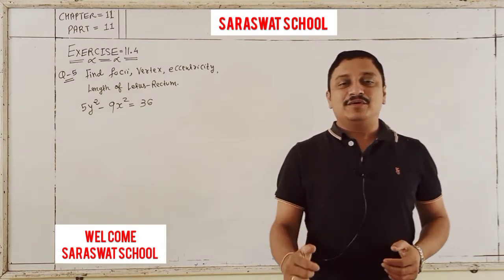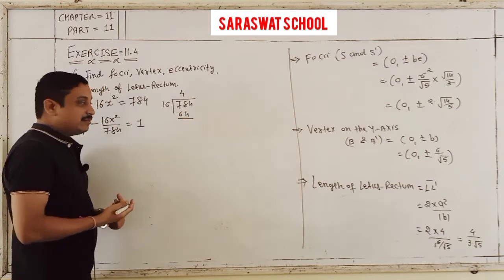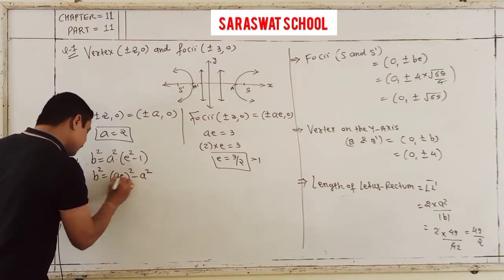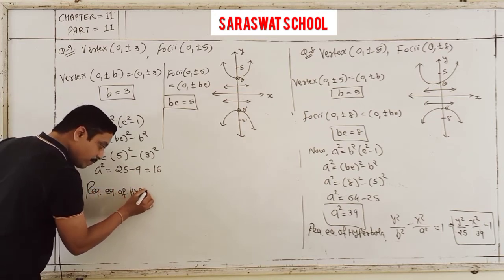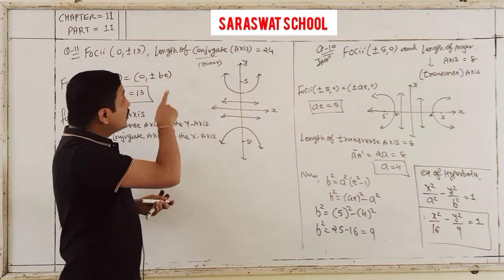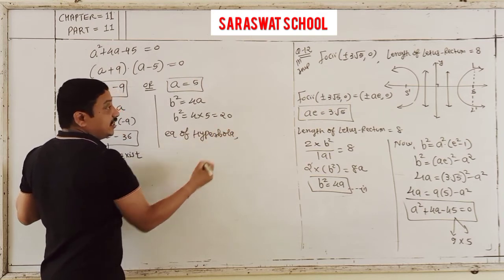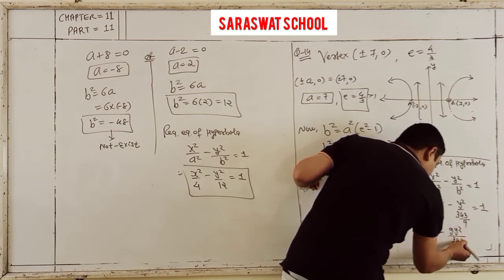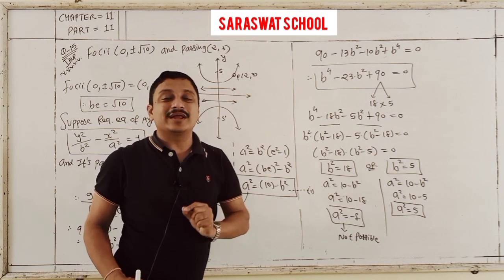EM 11TH MATHS CHAPTER 11 PART 11